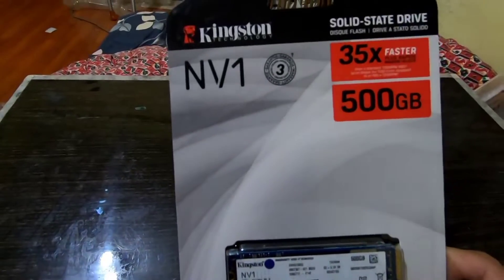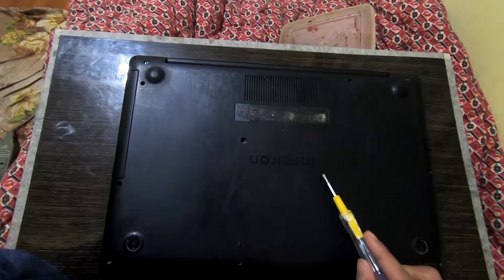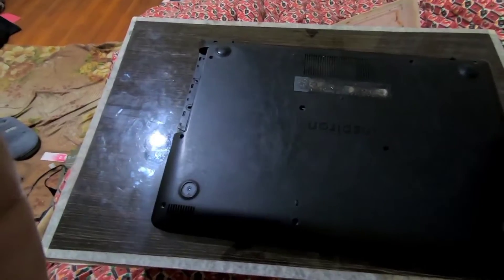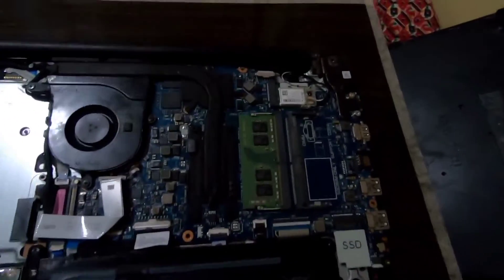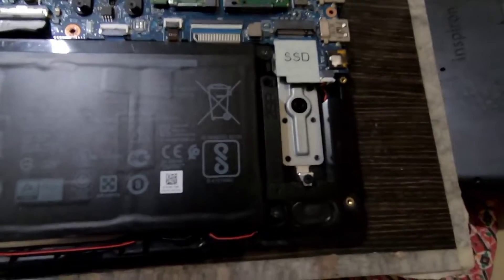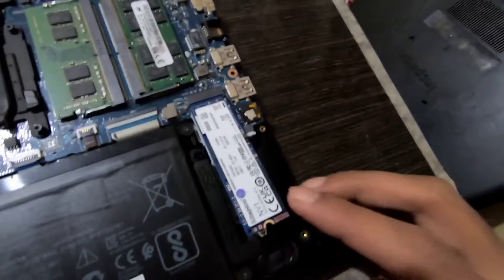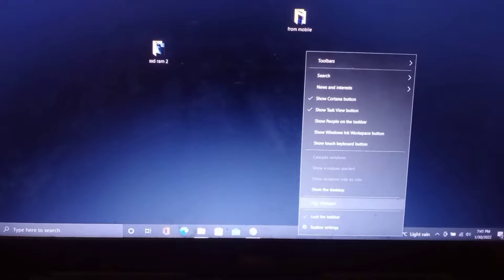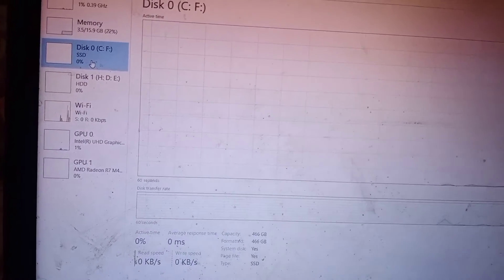How to add 16gb ram and 500gb m.2 ssd in laptop (Dell inspiron 5000)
i have dell inspiron 5000 series laptop 5570
and i am upgrading it adding 8gb ram and 500gb ssd making it 16 gb ram.
Final Step of Upgrading slow laptop with SSD
How to Send and Receive iMessage on Any Device Including PC Windows Linux Steam Deck
c programming for beginners part 2 c
omg new jeans , khan sir kapil sharma show ,excuse me brah
литвин футбол , sbi mutual fund , post malone rockstar , hot scenes, freedom fighters gameplay
chale aana armaan malik, chale aana song , sbi mutual fund best plan 2022